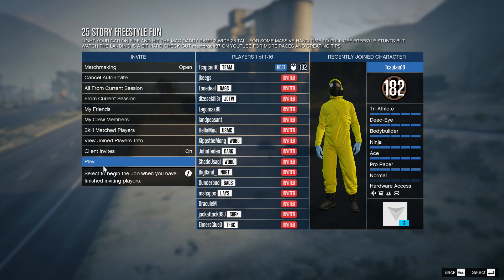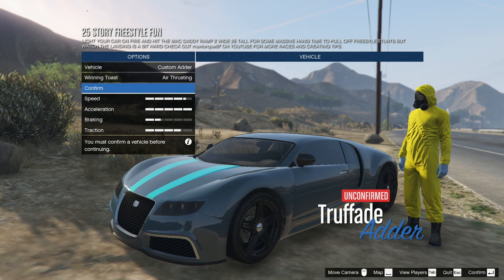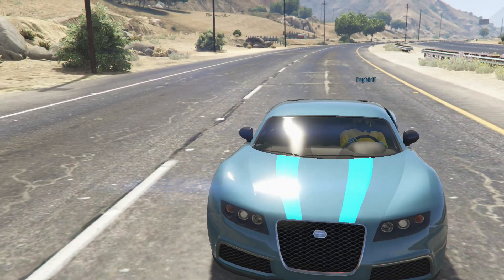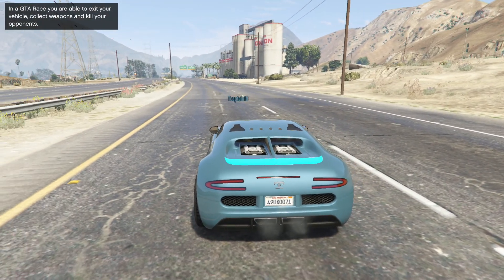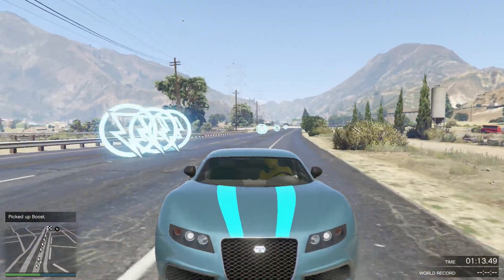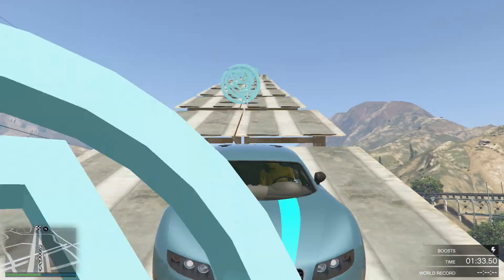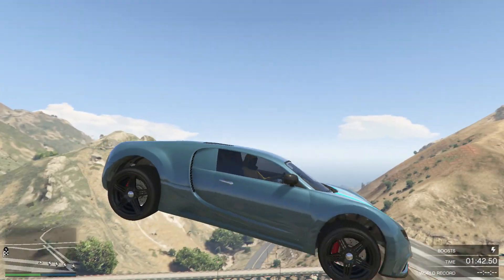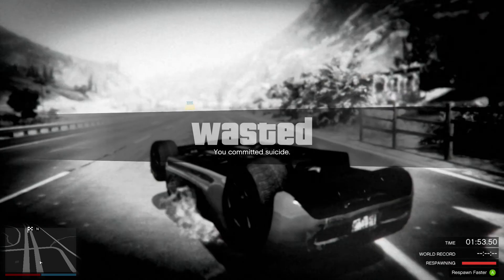GTA 5 PC Custom Race 25 Story Freestyle Fun